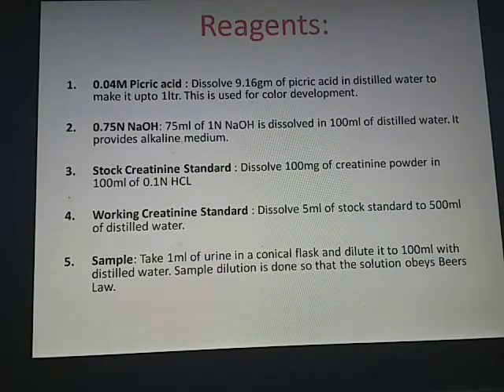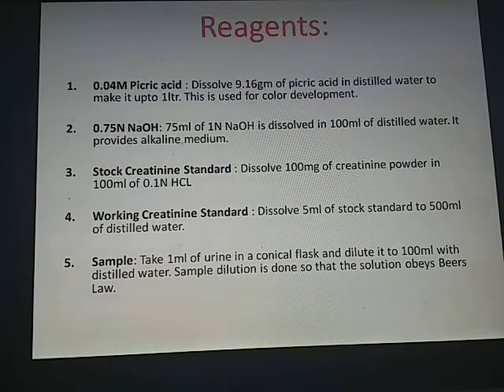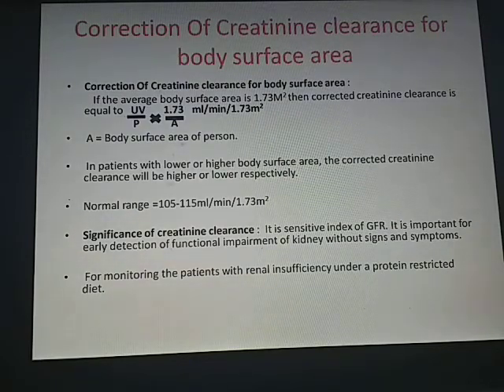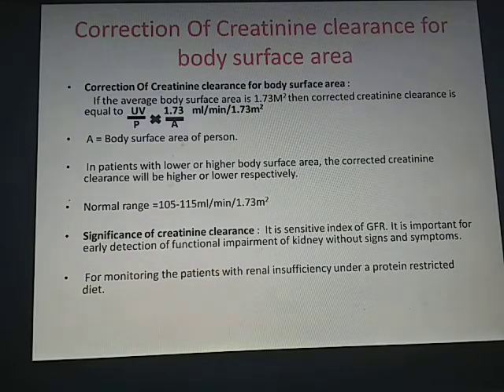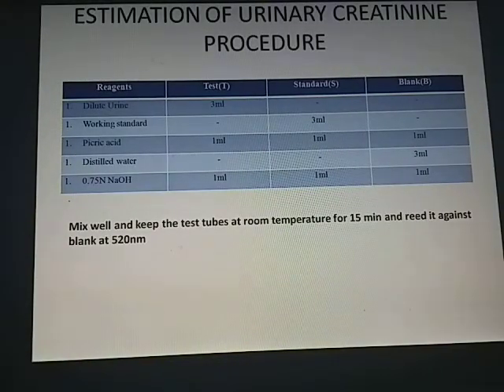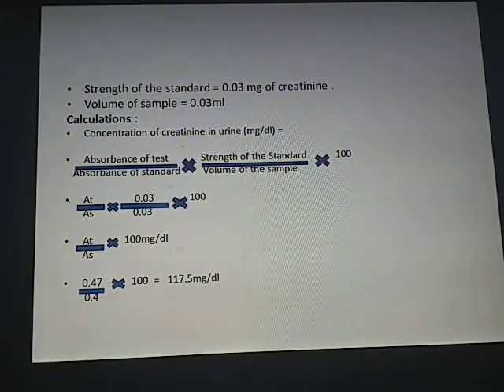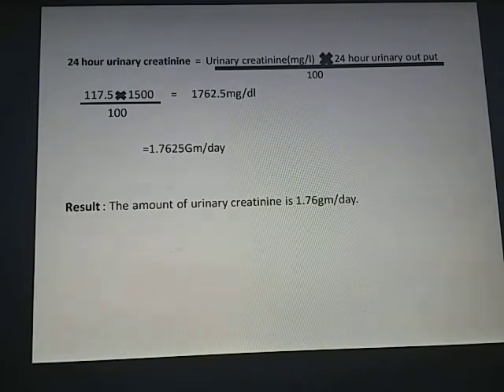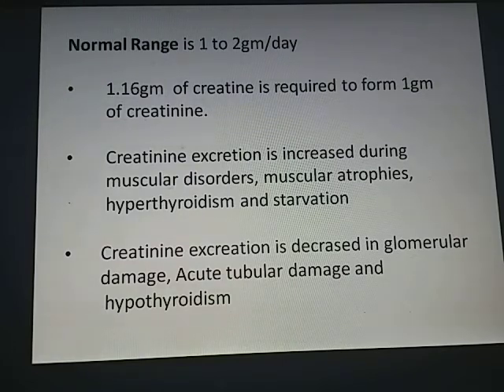Quantitative Estimation of Urinary Creatinine | Biochemistry Practical | Dr. Rahman